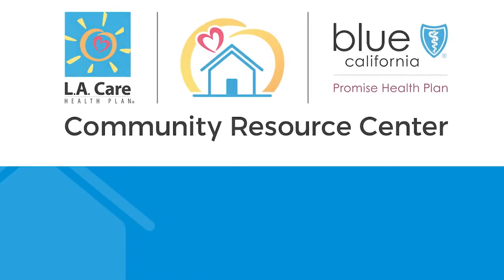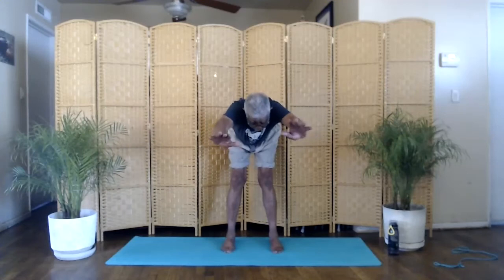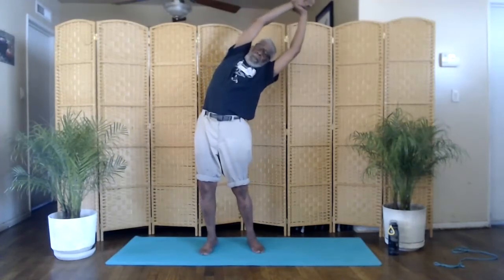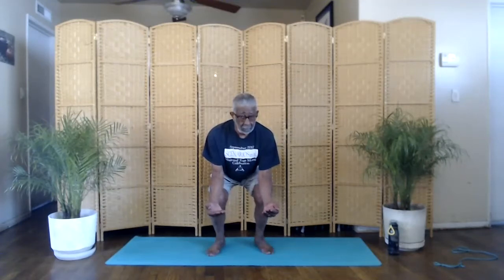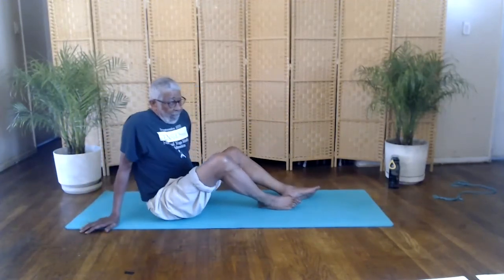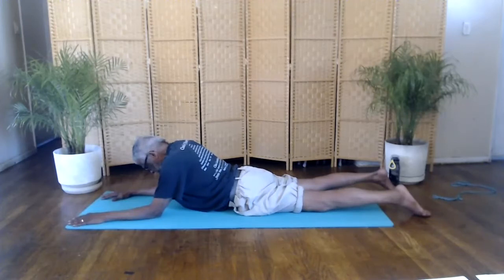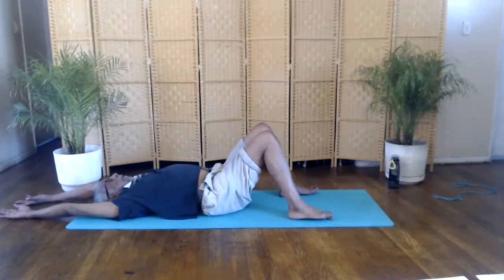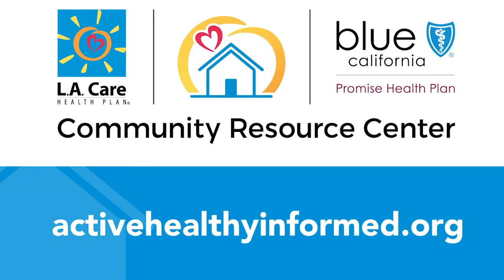Yoga Therapy July 15, 2020 - Robert